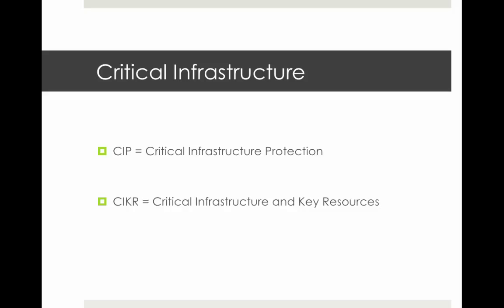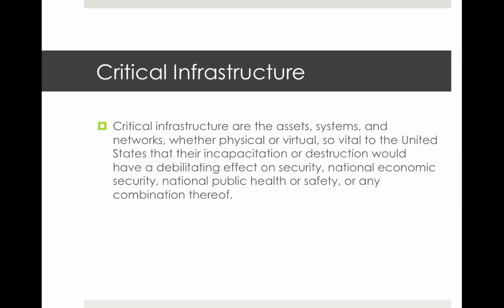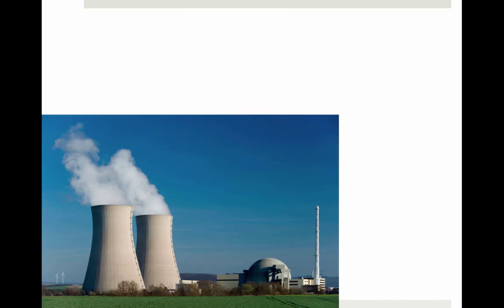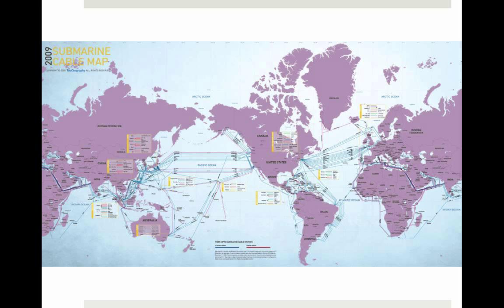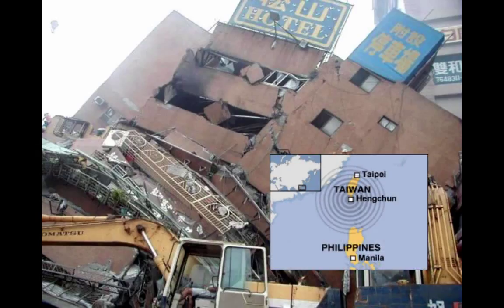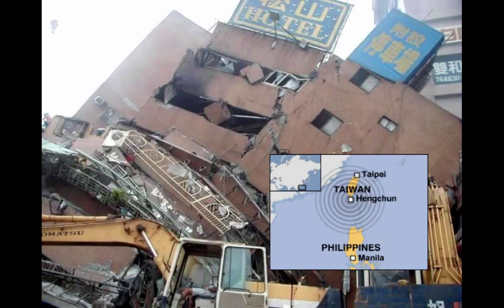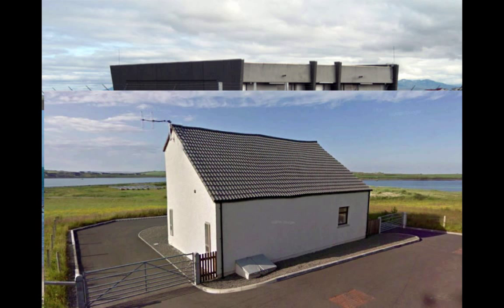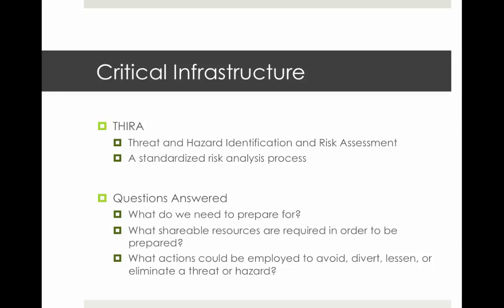PAF552 Lecture Five - part two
Table of Contents:

00:00 - Lecture Five – part 2
00:12 -
00:52 - Critical Infrastructure
01:30 - Critical Infrastructure
02:00 -
04:45 - Critical Infrastructure
05:54 - Critical Infrastructure
07:09 -